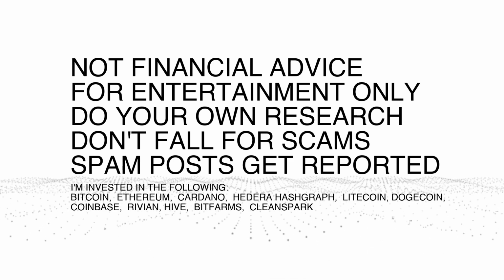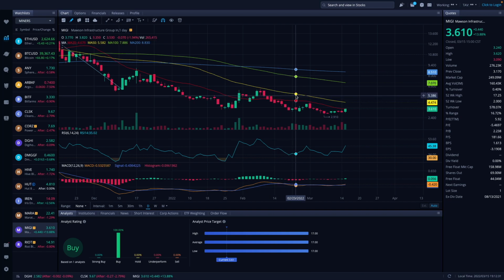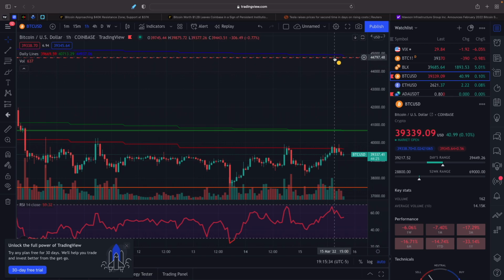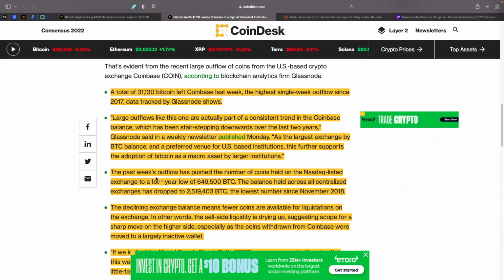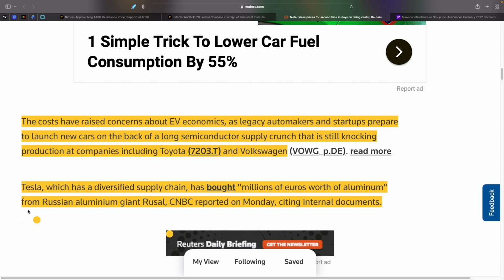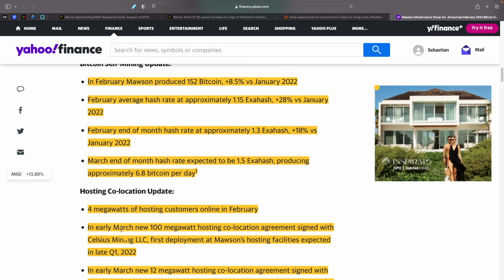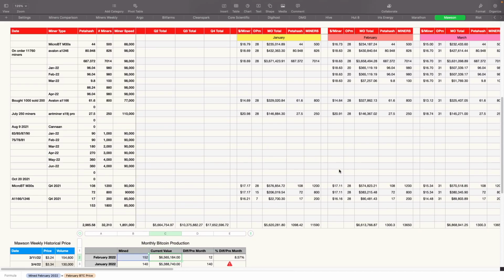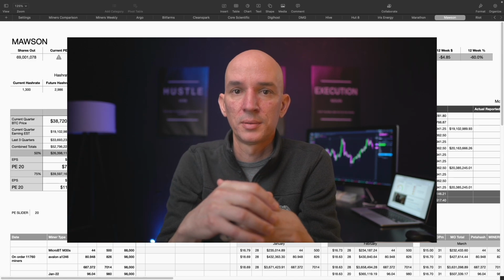Mawson Inc $MIGI Beats Others In Feb Production. Bitcoin $40k Resistance. Tesla $TSLA Raises Prices!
Let's talk about Bitcoin resistance at 40k and Bitcoin leaving Coinbase exchange and what does it mean for the value going forward. Tesla also raised the prices on their cars for the second time within weeks. Finally look at Mawson Inc $MIGI February production update. Great growth and the only miner I cover to have increased their Bitcoin production month over month. Look at my spreadsheet to see if they are currently under or over valued. Also take a look at the daily price performance of Bitcoin and all of the miners I cover including Argo, Bitfarms, Cleanspark, Core Scientific, Digihost, DMG Blockchain, Hive Blockchain, Hut 8, Iris Energy, Marathon, Mawson, and Riot.

Chapters:
0:00 Intro
0:38 Charts (Bitcoin + Ethereum + Miners)
5:17 Bitcoin Resistance $40k
6:48 Bitcoin Leaving Coinbase Exchange
10:06 Tesla Increases Prices
12:48 Mawson Inc Feb Production Update

I post all of my spreadsheets, links and other useful items that I use in the videos.

I post or retweet occasionally.